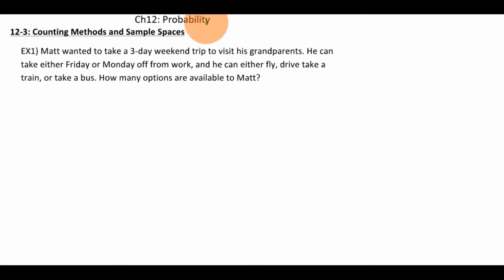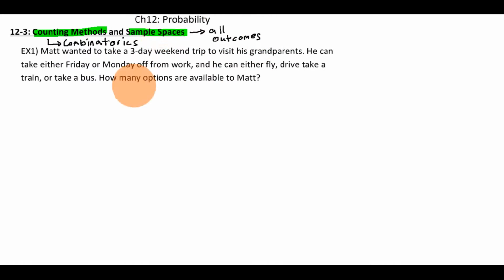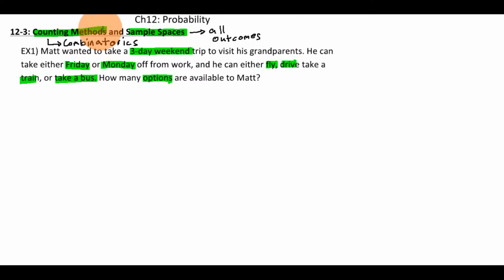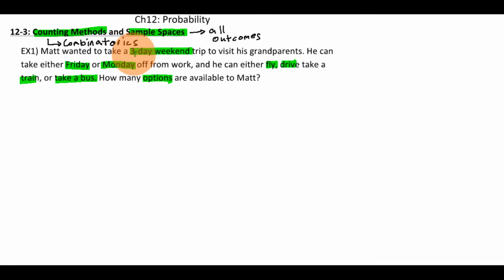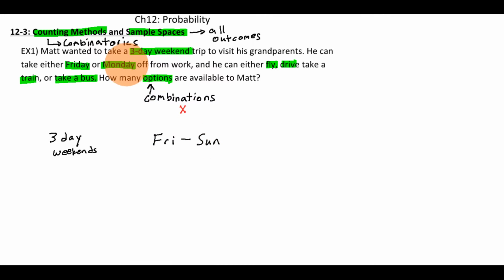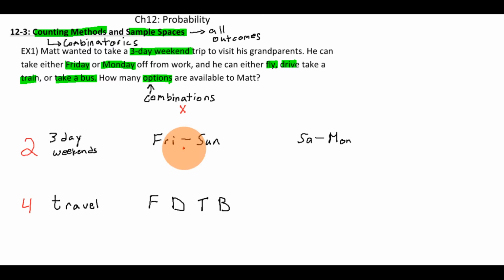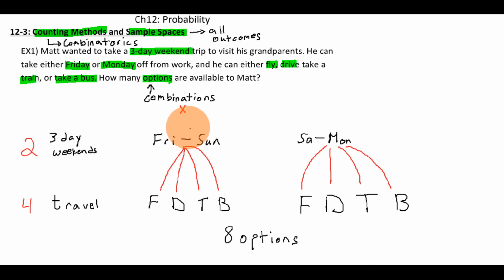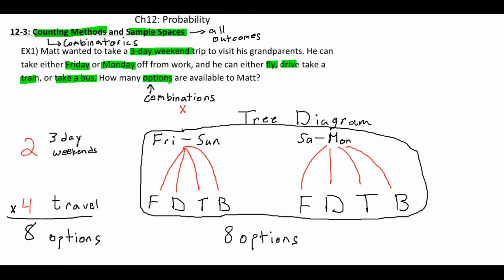406 12 3a